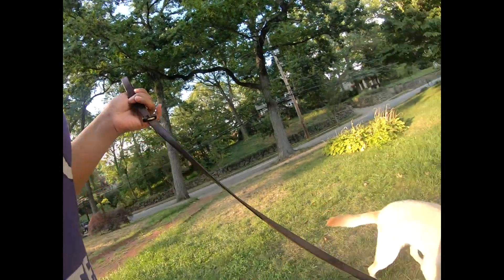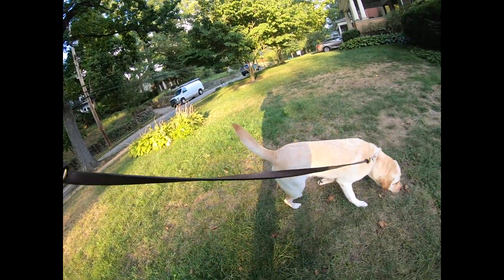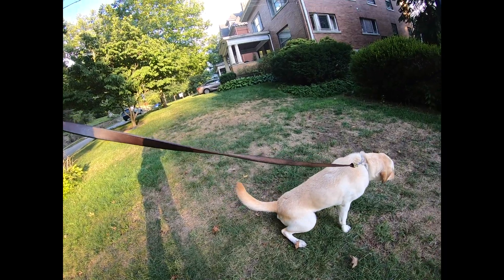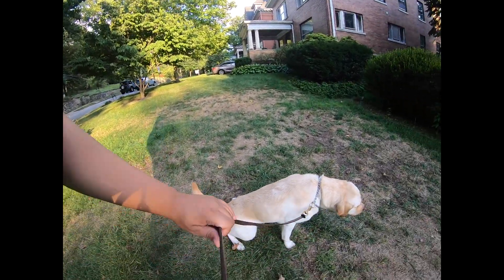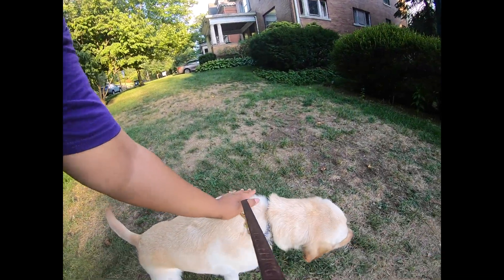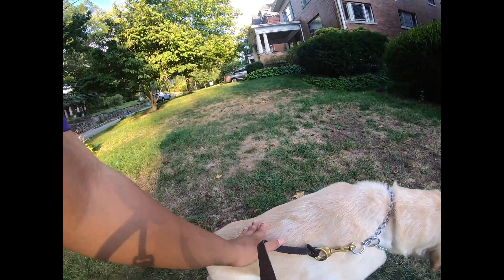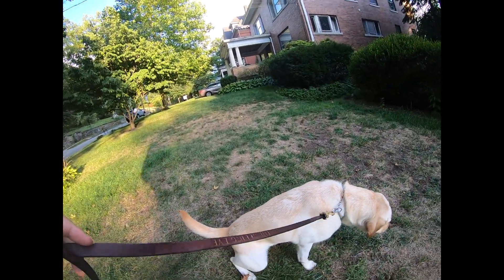Guide Dog Poop and How To Find It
My Guide dog poo and where to find it!!!
When my guide dog has to poop, I take her to potty! I'm a blind handler! Blind people are trained at guide dog school to take care of their guide dogs bathroom needs. So even totally blind people can clean up their dogs poop!
Grab a cup of something and settle in! I am going to walk you through just how we can clean up our dogs relief area even without sight. Plus give you info on what they teach us at the seeing-eye-dog school.

I'm Blind. My name is Mansion Dubrinsky and I talk about blindness, being a blind mom, and plus size blind girl fashion!
If any of this sounds fun! Please drop a comment and come back. I post every three days!